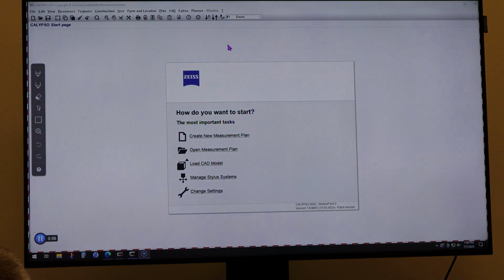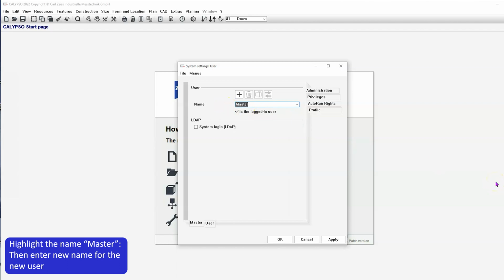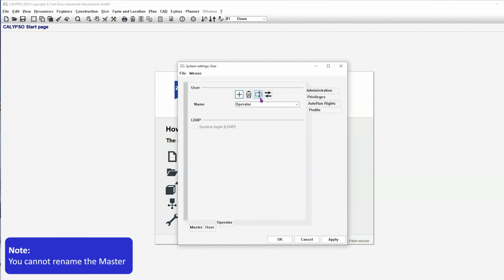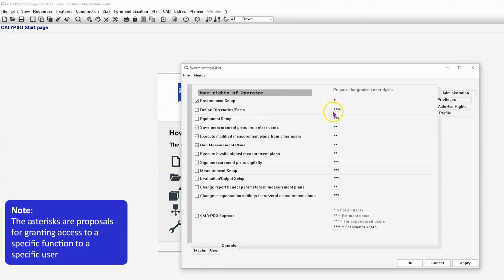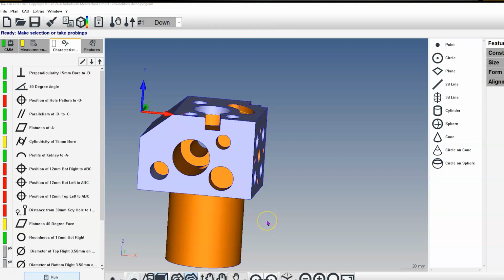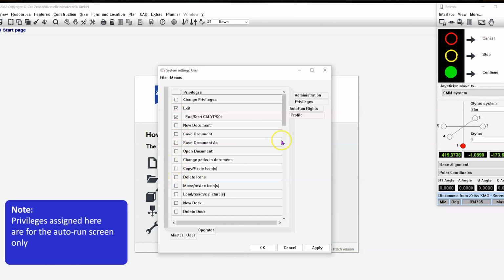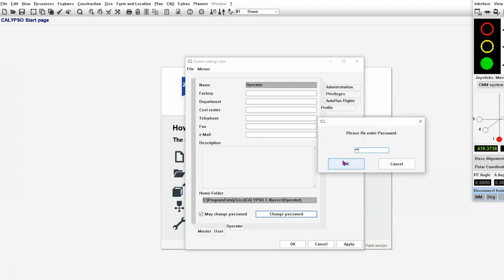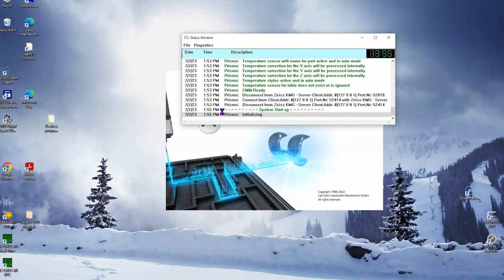How To Add A User In ZEISS CALYPSO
This video shows step-by-step how to add a user to your ZEISS CALYPSO software system.